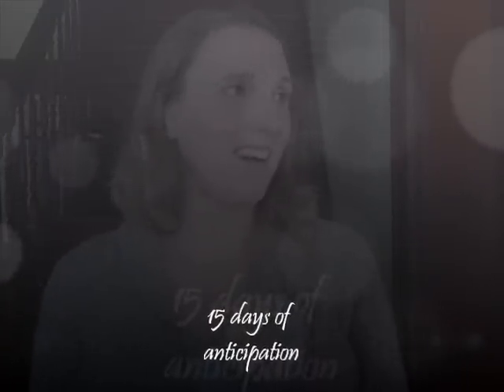15 days of anticipation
the hair cut and dont forget to vote